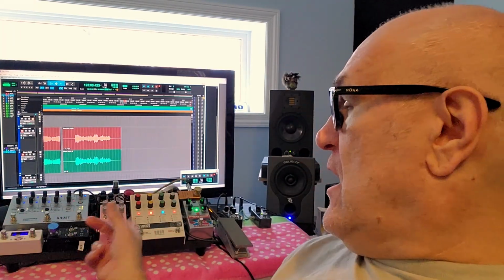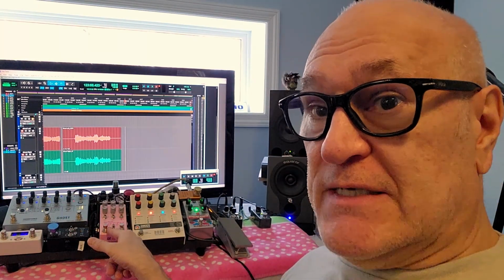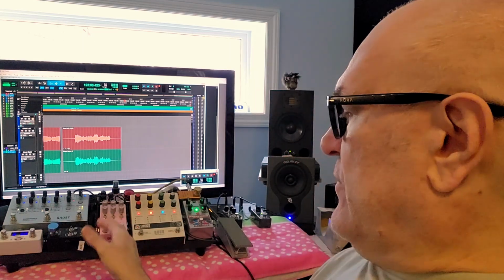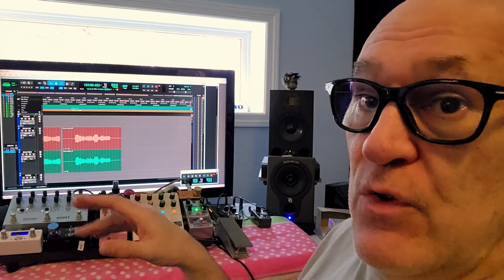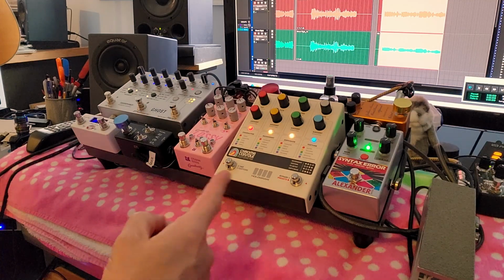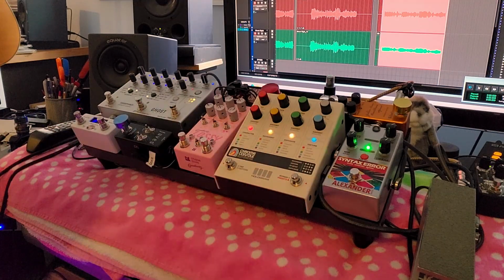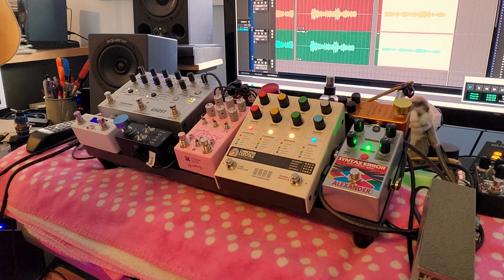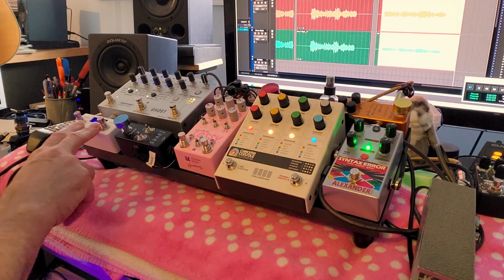Hologram Chroma Console: Running Through My Presets in Stereo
All audio direct into Pro Tools.  No processing.